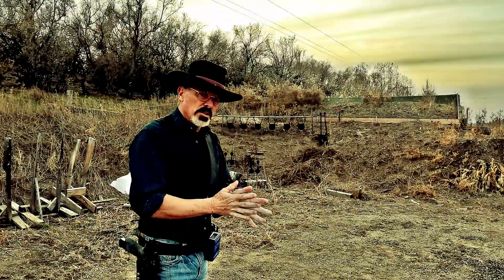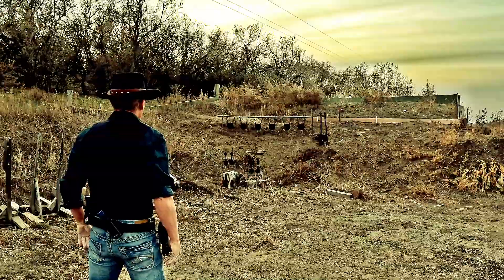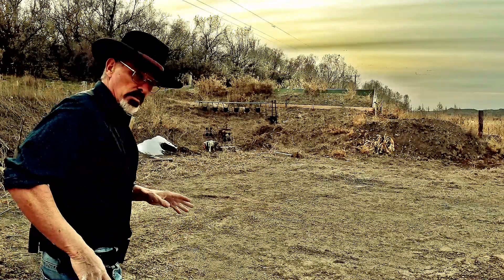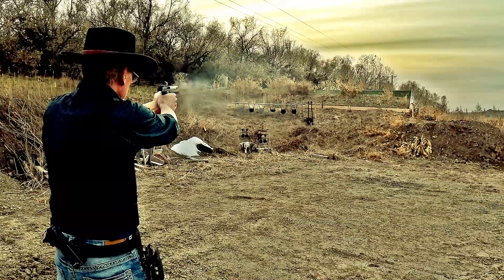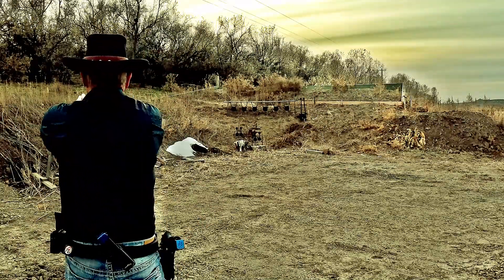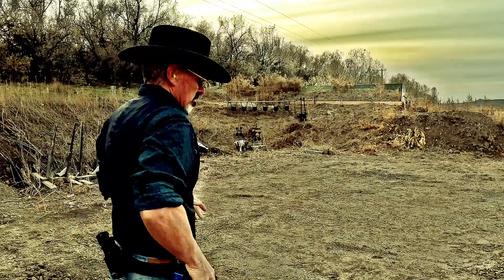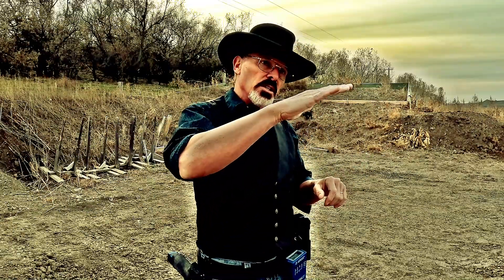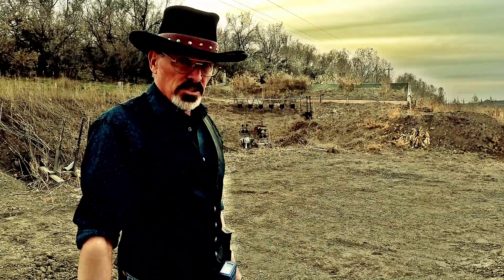The Shooting Distance Paradox: Why Does This Phenomena Happen With All Shooters?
Why is it not proportionally harder to shoot 6 steel plates at a greater distance? I explore this shooting phenomena in this video. I demonstrate that adding over twice the distance of my prior video for the same challenge resulted in only an added time of about 17% to shoot successfully.